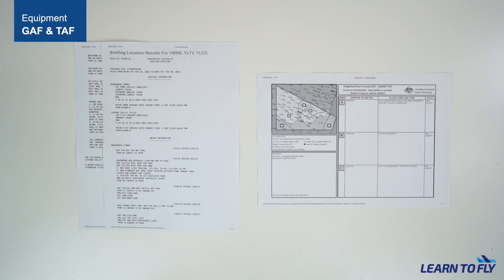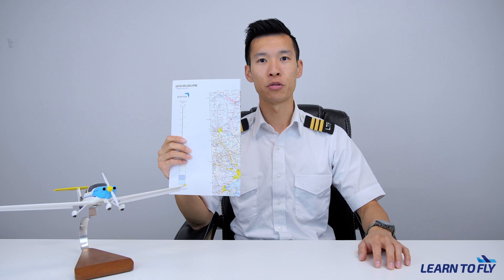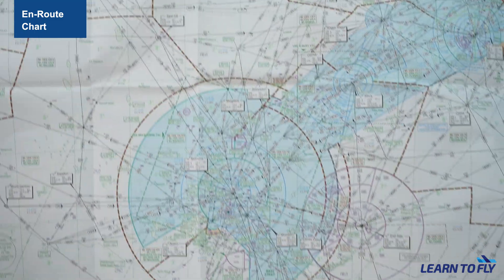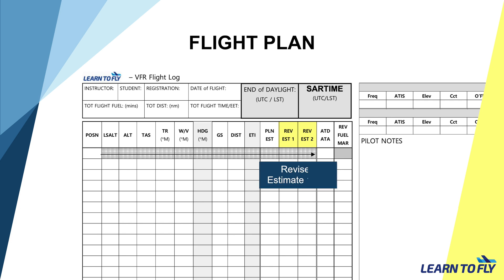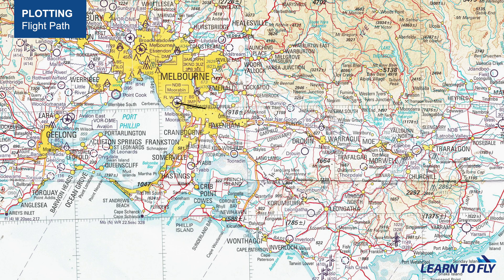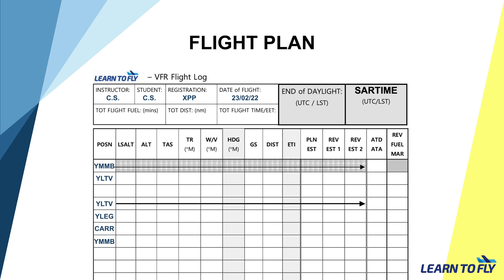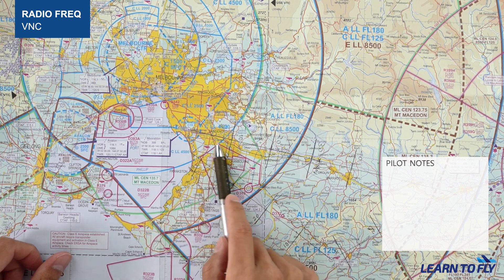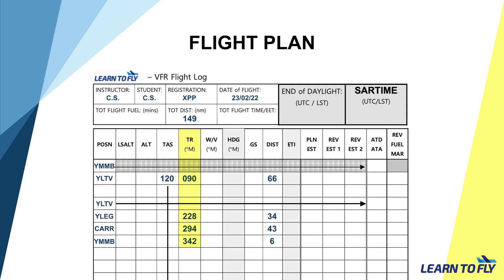[Learn To Fly #18] E18 How To Navigate? What is Flight Planning? #1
In Episode 18 of our Recreational Pilot Licence (RPL) and Private Pilot Licence (PPL) Flying Lesson series, your Instructor Clem introduces you to the basic navigation technique and how to do a flight plan before the flight.